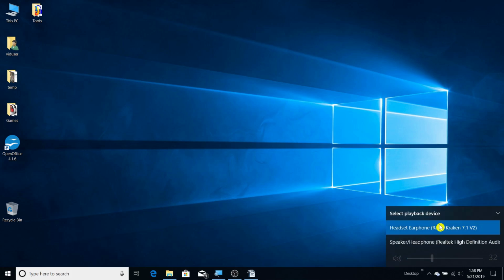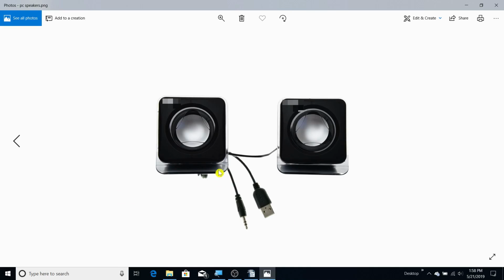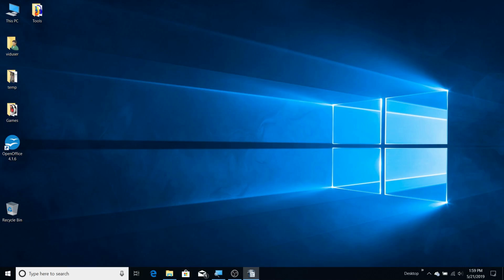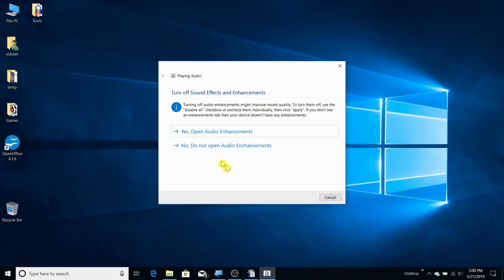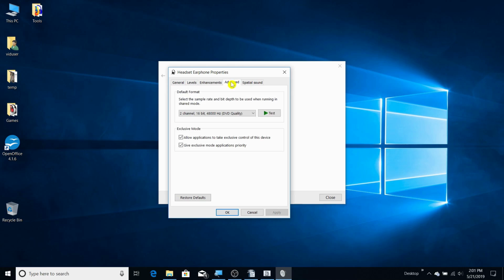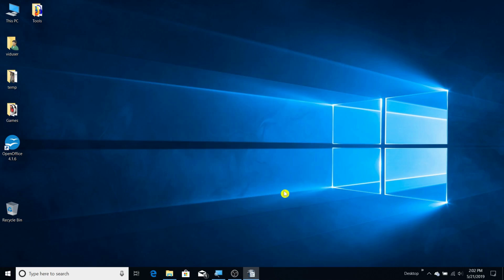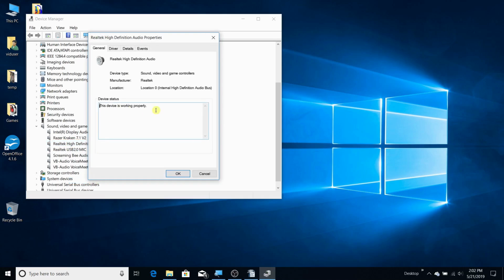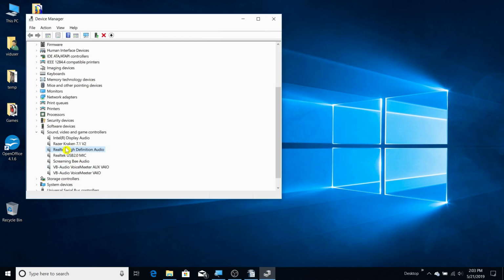Nerd Tube 0031 - Fixing sound issues in Windows 10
Are you having a problem with sound on your Windows PC?

In this video I show you a few things you can use to diagnose and possibly fix problems with your sound.